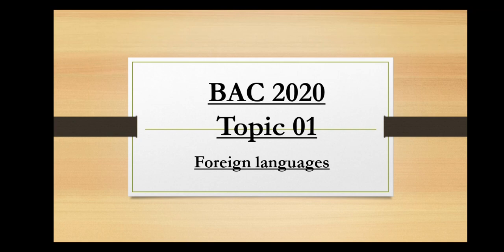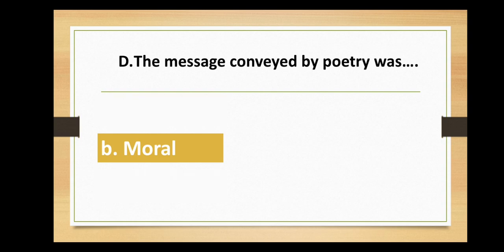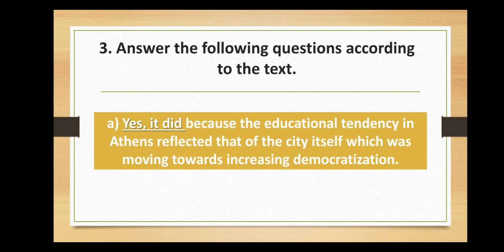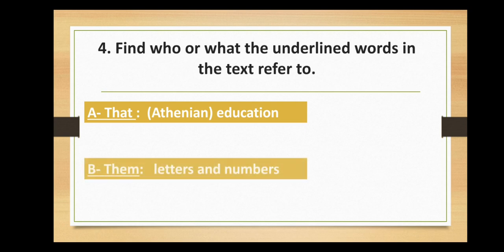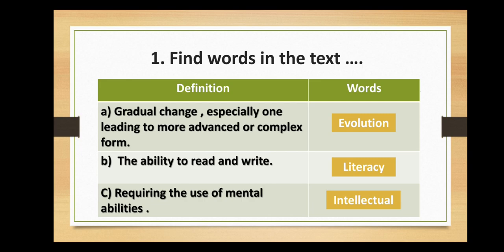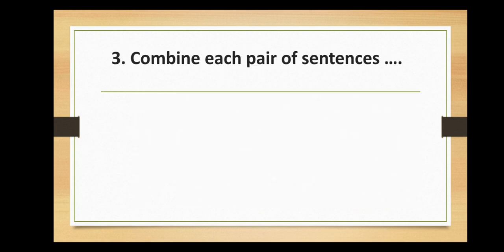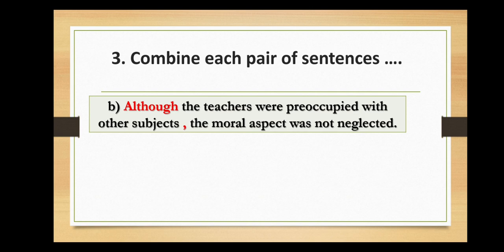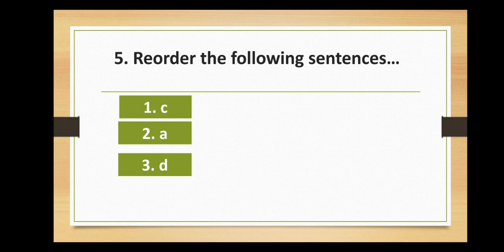تصحيح إختبار اللغة الإنجليزية_لغات أجنبية_دورة 2020 ( الموضوع الأول)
A suggested marking scale :

Part A: 7pts

1- 2pts ( 0.5 each)
2- 0.5pt
3- 3pts ( 1pt each)
4- 1pt ( ( 0.5 each)
5- 0.5pt

Part B:  7pts

1- 1.5pts ( 0.5 each)
2- 1.5pts ( 0.25 each)
3-  1pt ( 0.5 each)
4- 1pt ( 0.25 each)
5- 2pts ( 0.5 each )

شهادة البكالوريا 2020
المادة : اللغة الإنجليزية
الشعبة : لغات أجنبية
الموضوع الاول